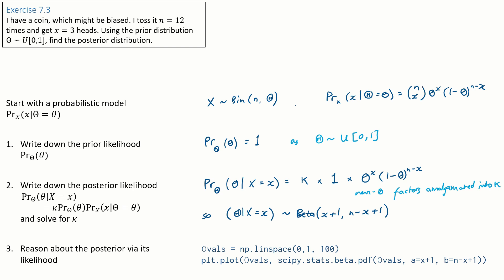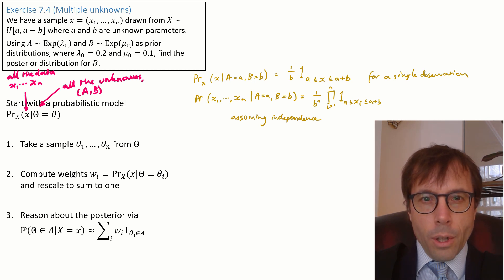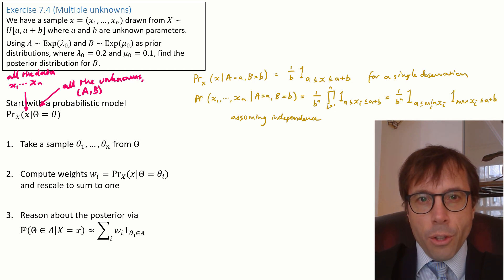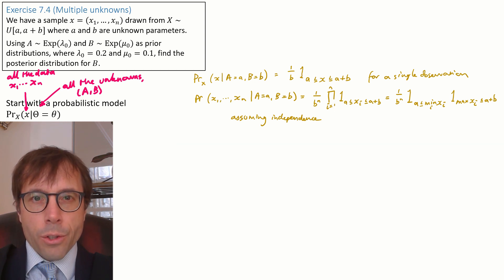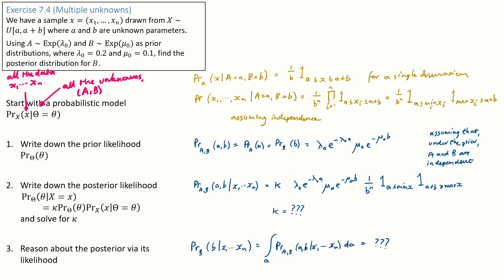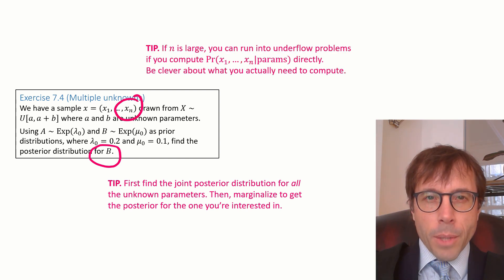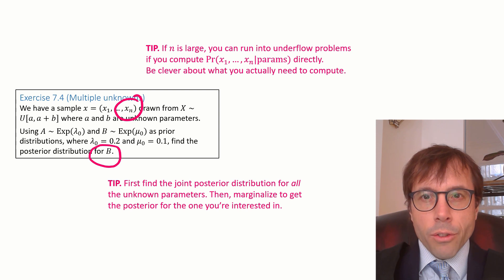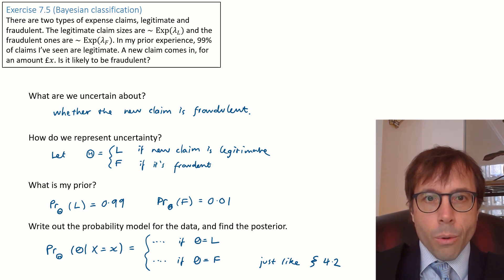7.1 Finding the Bayesian posterior